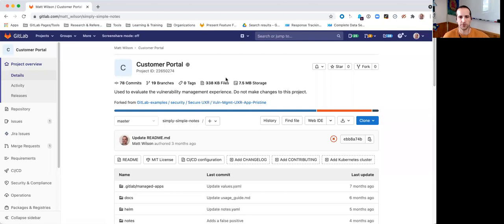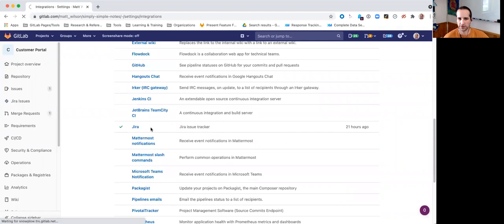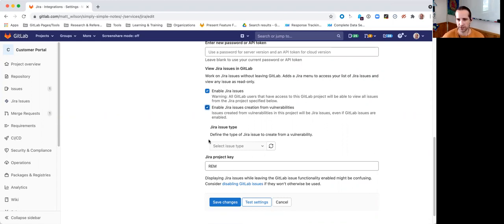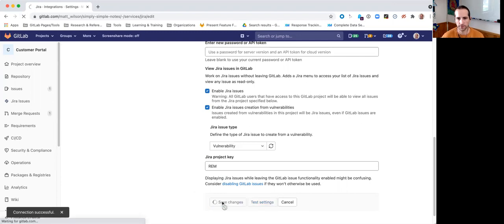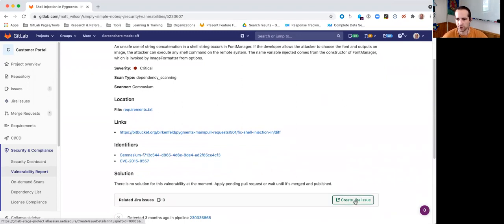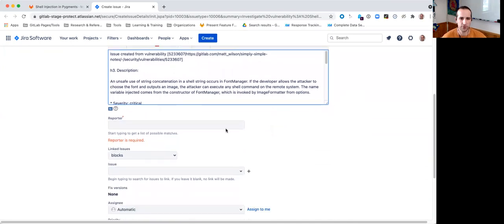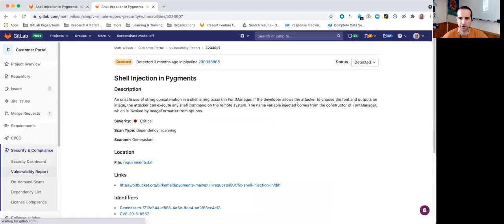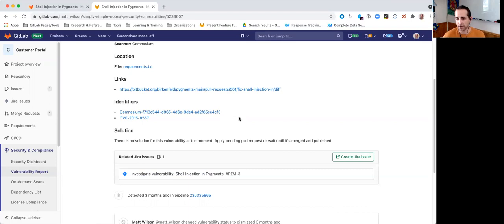Security Vulnerability Jira Issue Integration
Sr. Product Manager Matt Wilson speaks on creating Jira issues directly from Security Vulnerabilities.